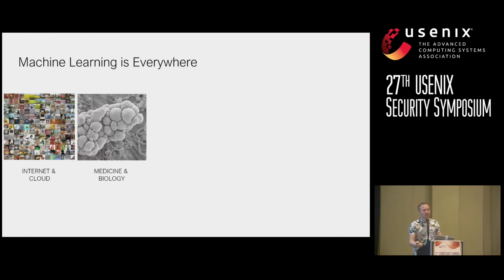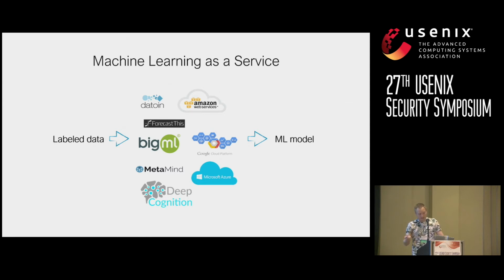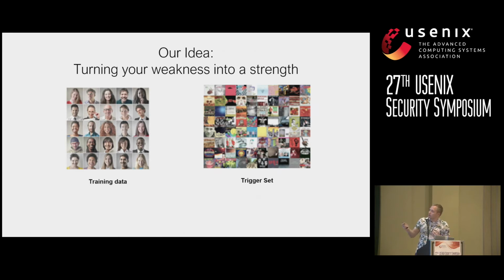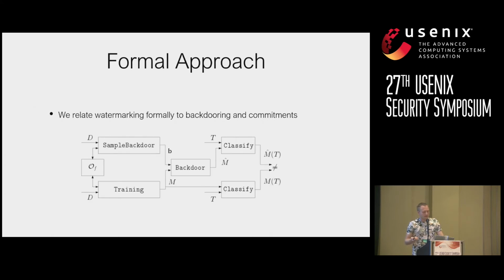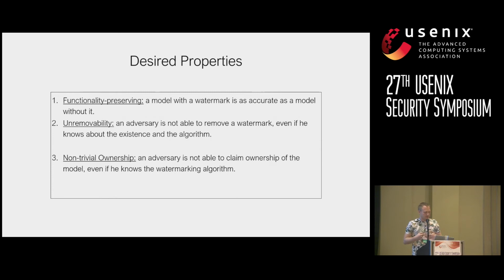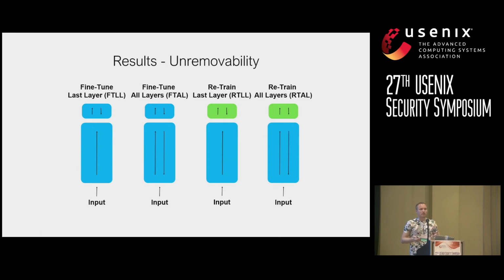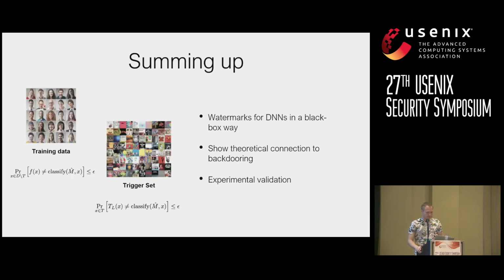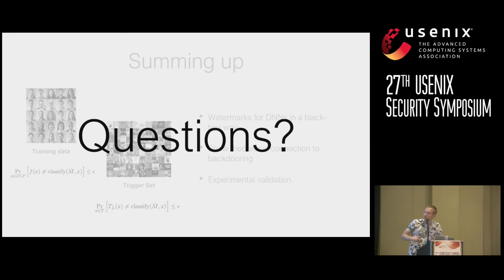USENIX Security '18 - Turning Your Weakness Into a Strength: Watermarking Deep Neural Networks...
Turning Your Weakness Into a Strength: Watermarking Deep Neural Networks by Backdooring

Abstract:
Deep Neural Networks have recently gained lots of success after enabling several breakthroughs in notoriously challenging problems. Training these networks is computationally expensive and requires vast amounts of training data. Selling such pre-trained models can, therefore, be a lucrative business model. Unfortunately, once the models are sold they can be easily copied and redistributed. To avoid this, a tracking mechanism to identify models as the intellectual property of a particular vendor is necessary. In this work, we present an approach for watermarking Deep Neural Networks in a black-box way. Our scheme works for general classification tasks and can easily be combined with current learning algorithms. We show experimentally that such a watermark has no noticeable impact on the primary task that the model is designed for and evaluate the robustness of our proposal against a multitude of practical attacks. Moreover, we provide a theoretical analysis, relating our approach to previous work on backdooring.